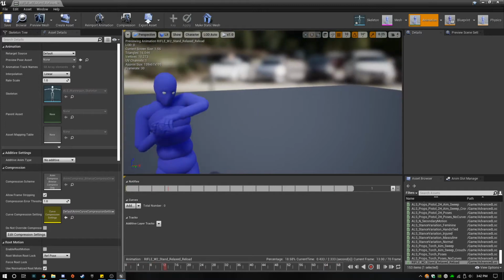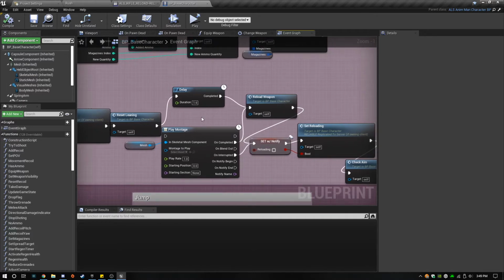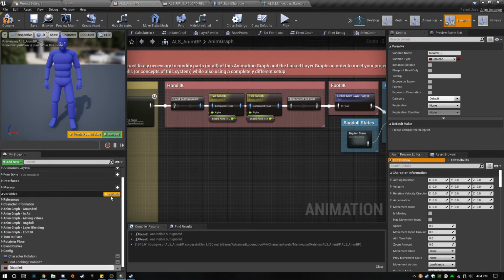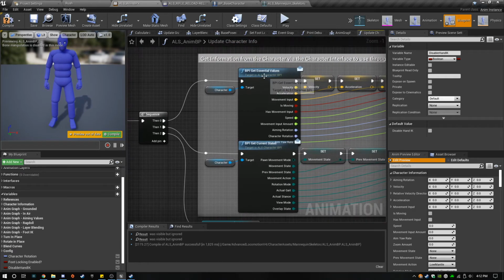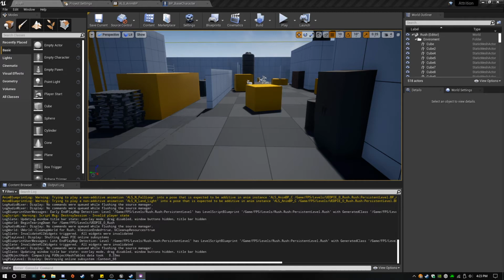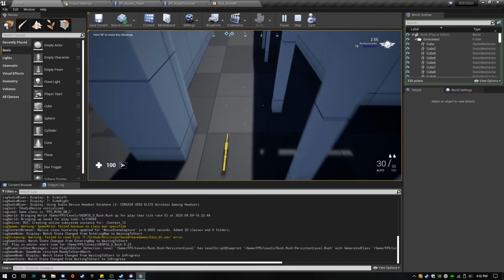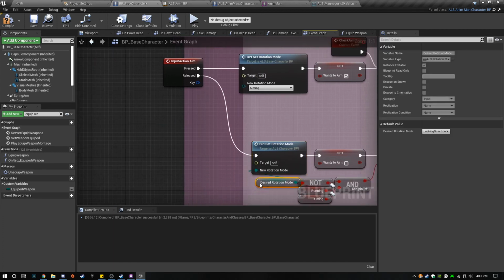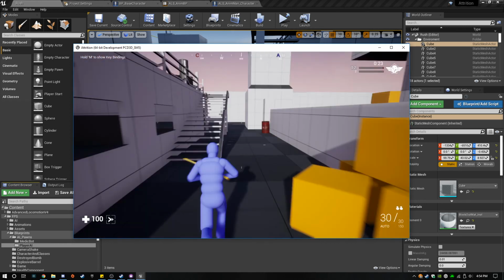Developing Attrition - Merging ALS V4 Into Project Part 2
Want to see more development?